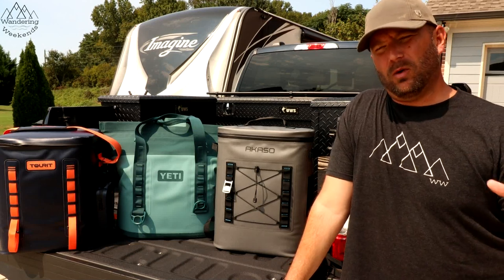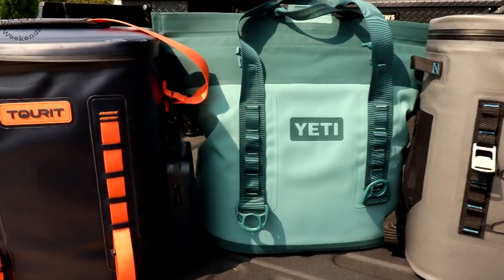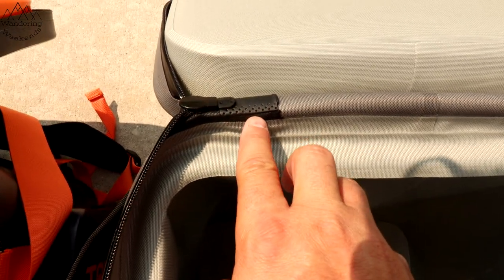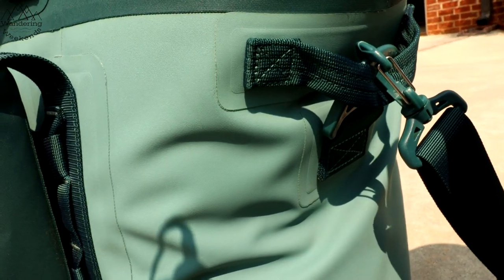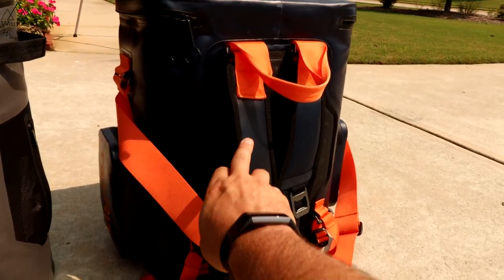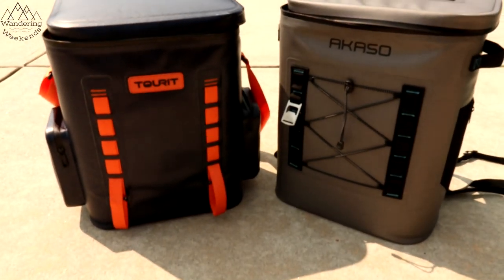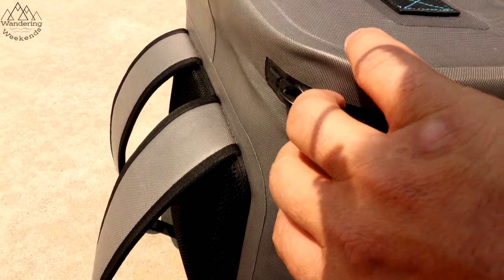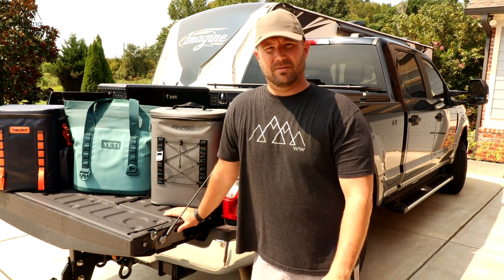We Used "No Name" Coolers from Amazon All Summer. How Did They Do VS Our YETI?!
AKASO Cooler

Tourit Cooler

YETI Backpack Cooler

YETI Hopper

AMAZON STORE

CAMERA GEAR